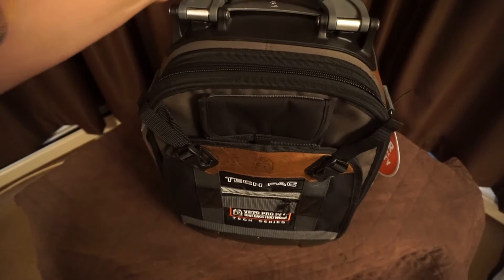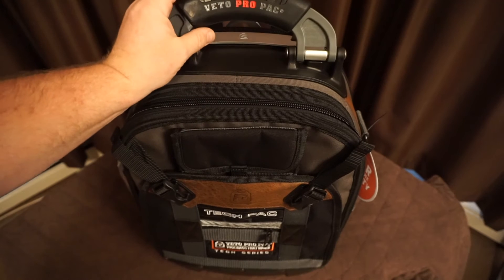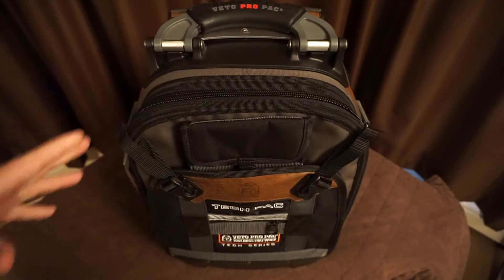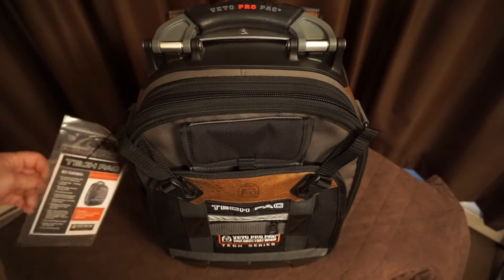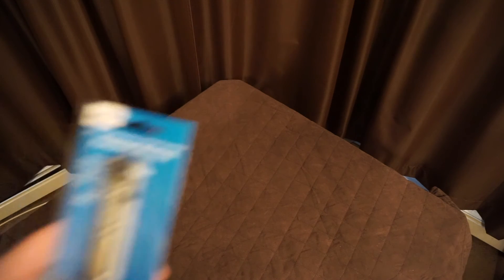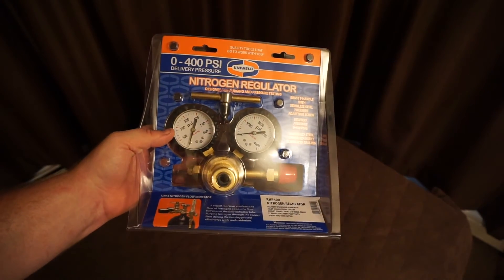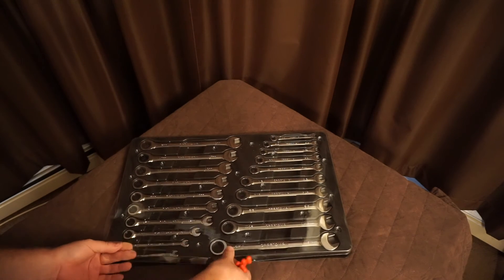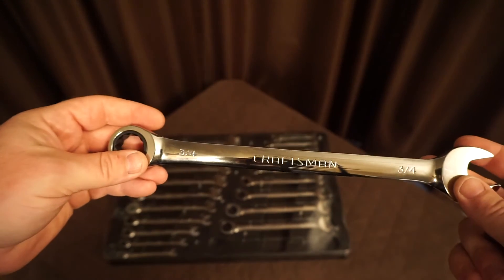What it takes to be a HVACR Tech and some tools of the trade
I do a brief video of what it takes to be a HVAC/R Technician and show you some tools of the trade.Below are the links for some of the tools.

Craftsman Ratchining wrenches etc...